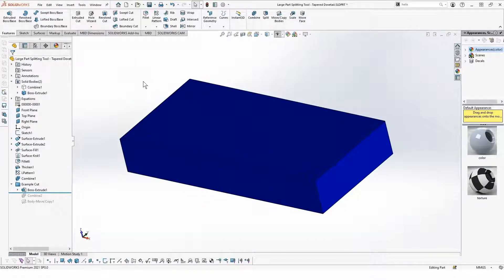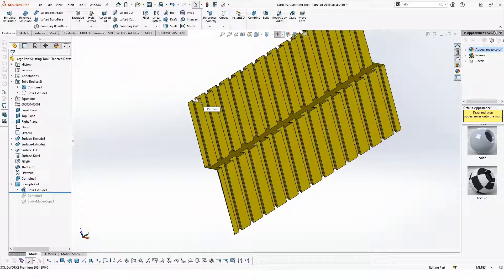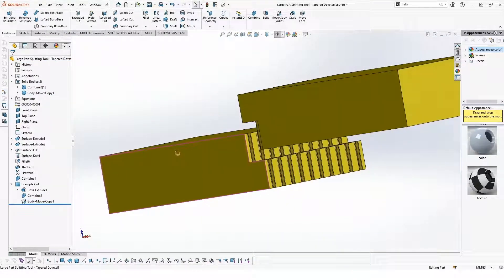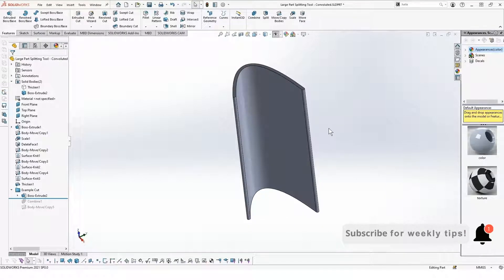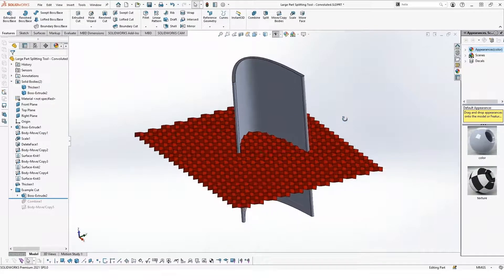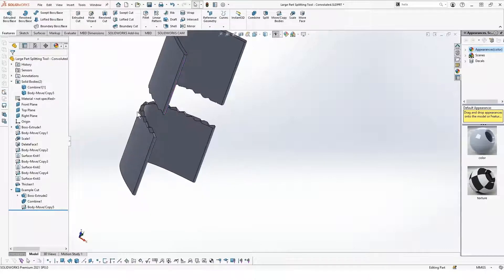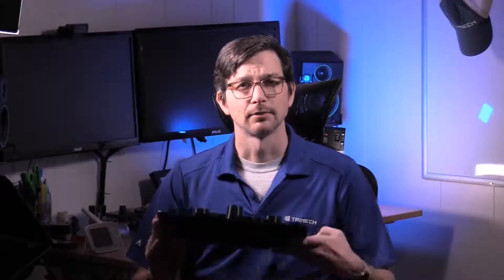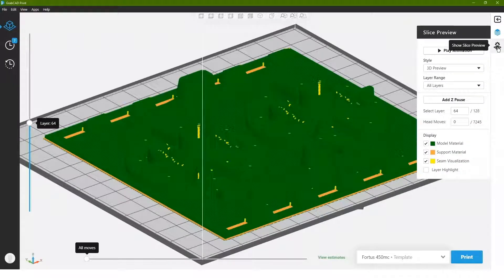3D Printing Tech Tip: Three Tips When Splitting a Large Part for 3D Printing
When working with 3D printing there are times when you just can’t get your part to fit within your printer. You can flip your part around, run it on a funny angle, or even try scaling it……but at the end of the day, sometimes you just have to cut the part in half to make it work.